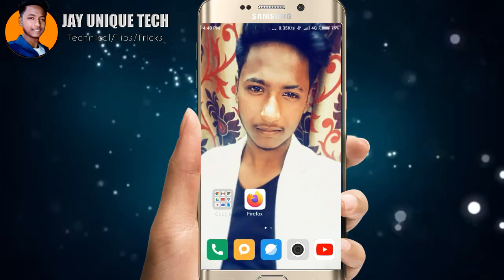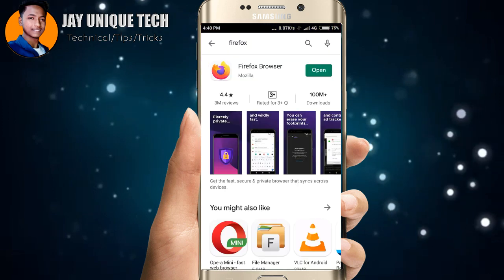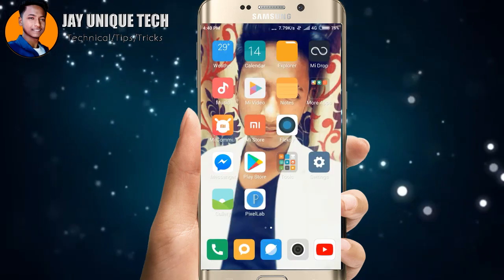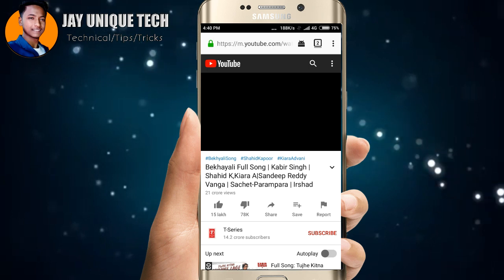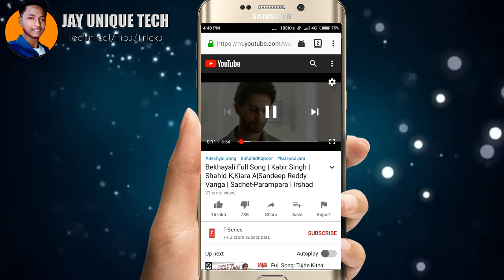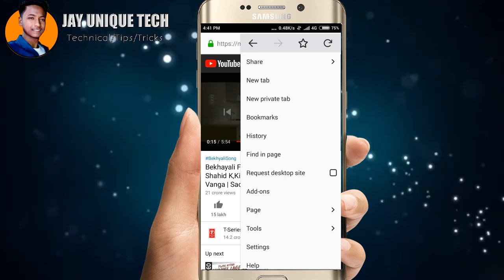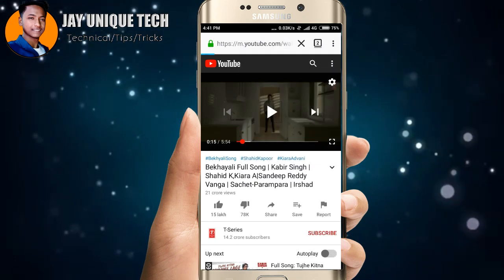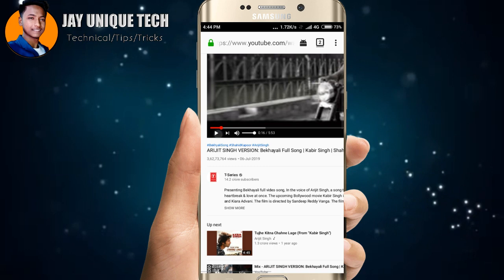New YouTube App | How to play YouTube video Background | By Jay Unique tech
Hii guys this video i show you how play YoTube video background

How to play youtube video background